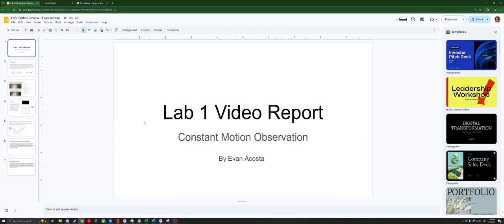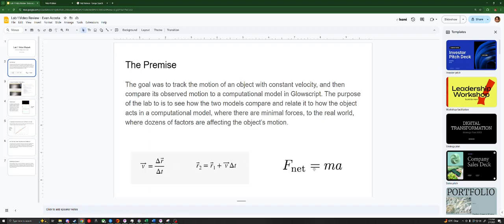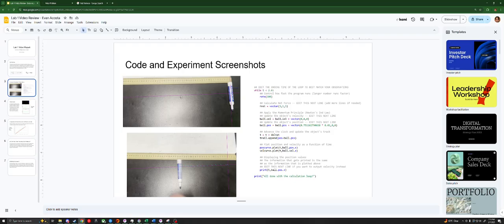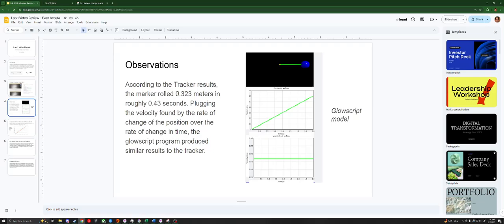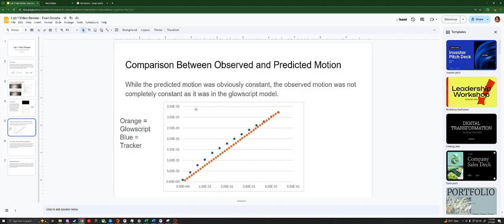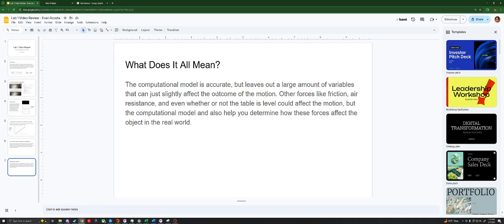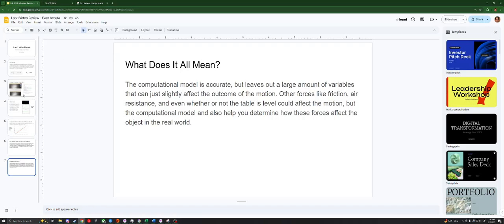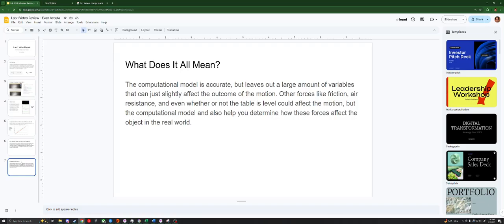Lab 1 Video Report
Hello, my name is Evan Acosta and this is my lab report for Physics 2211.